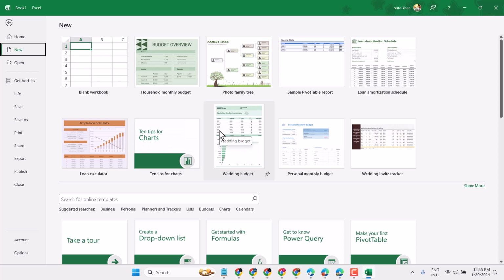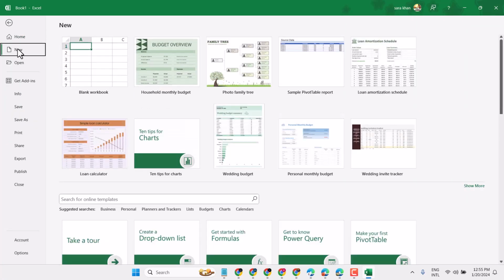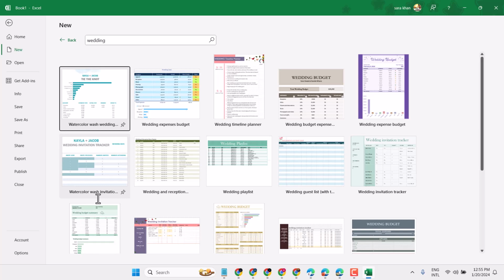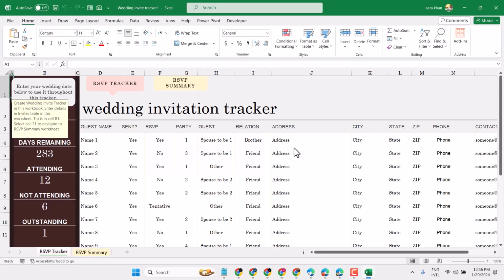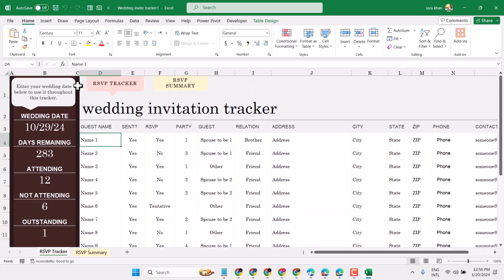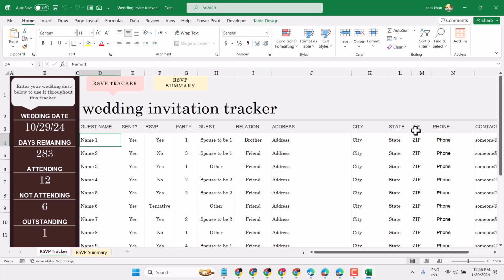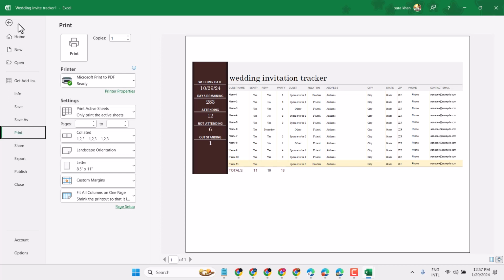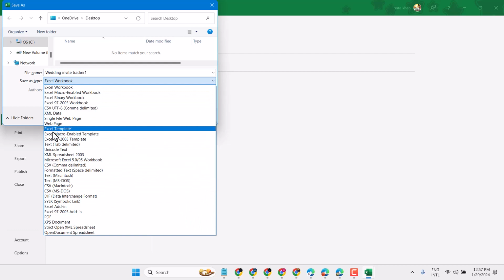How to Create Wedding Invitation Tracker in Excel